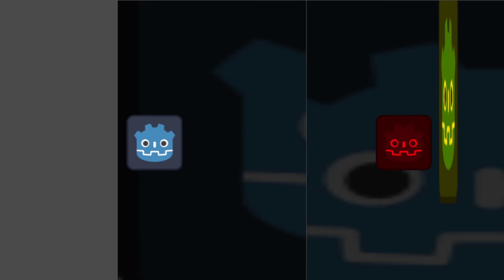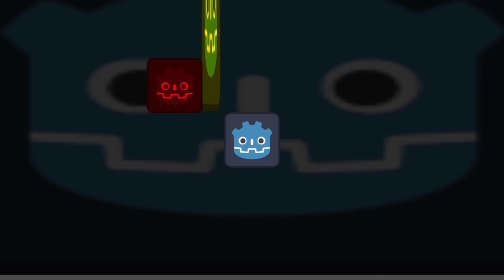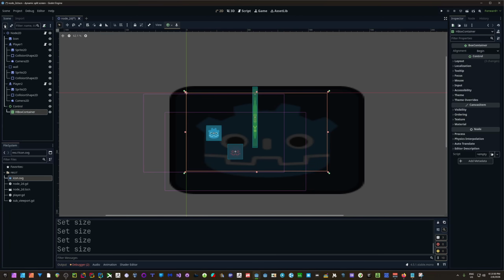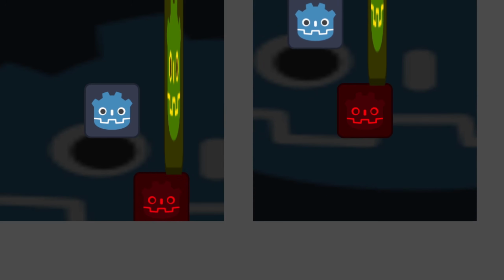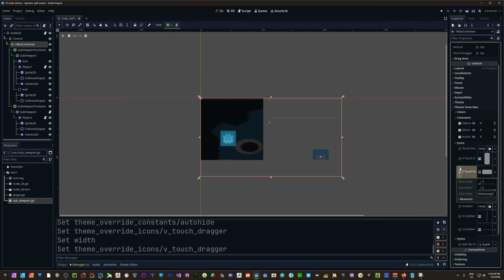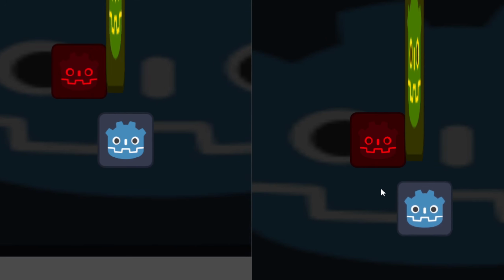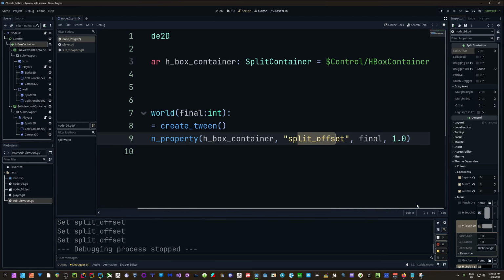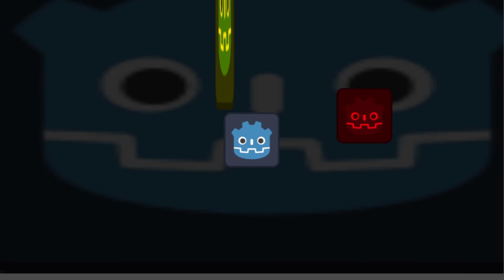Dynamic Split Screen in Godot (Distance-Based Cameras)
Build a dynamic split screen in Godot that merges and separates based on player distance.